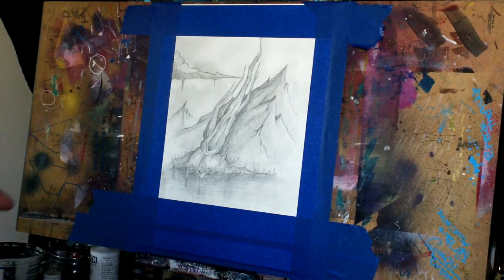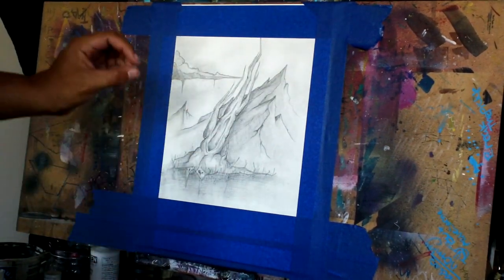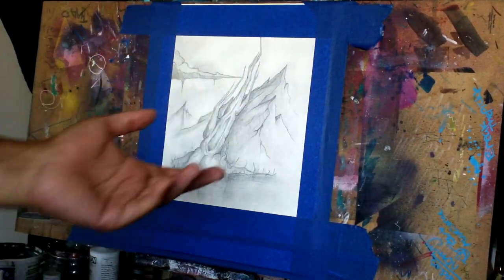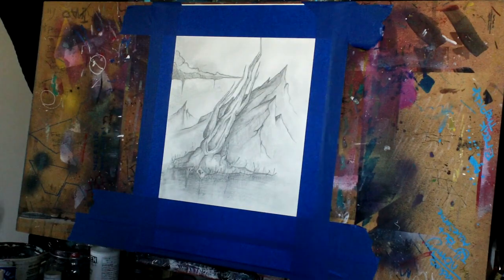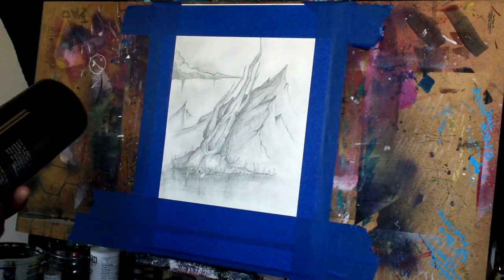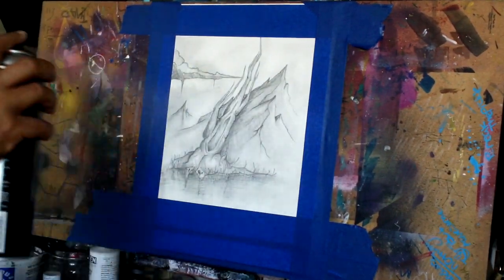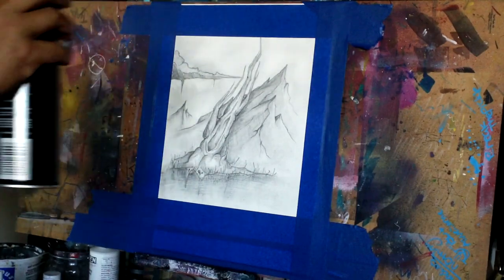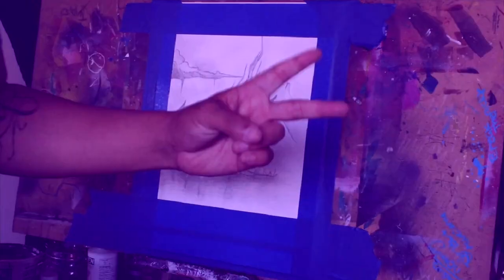Cheap Workable Fixative :Tip Of The Week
TIP OF THE WEEK TIME! cheap workable fixative